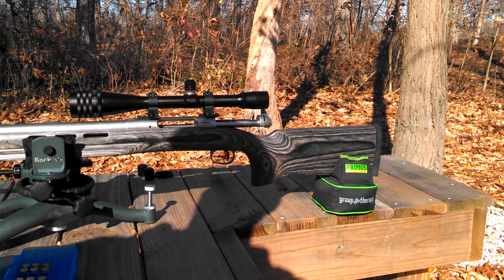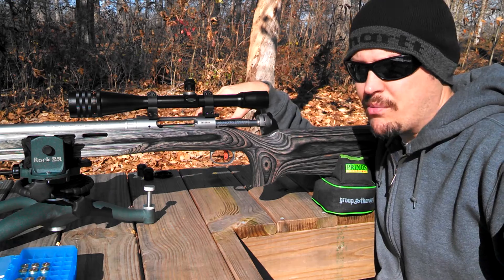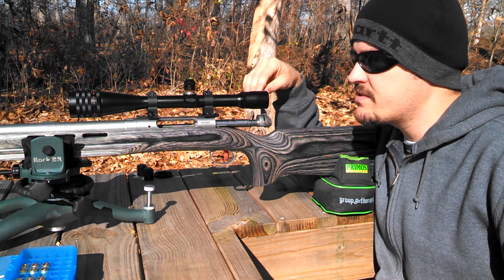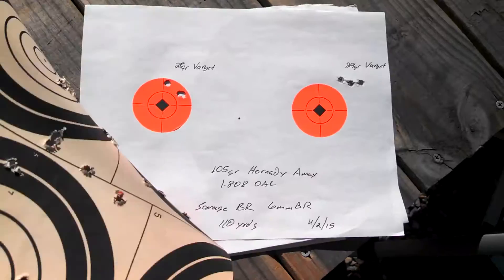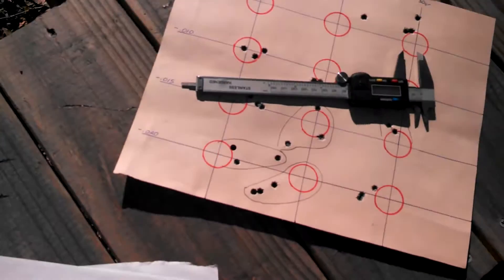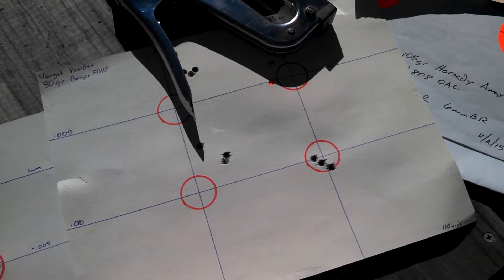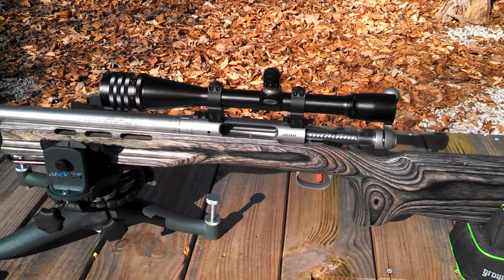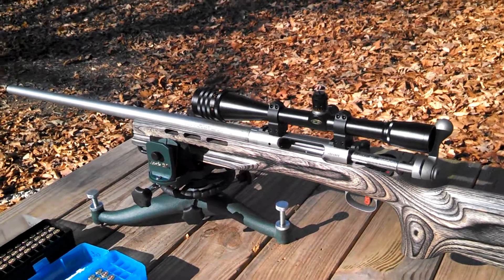Savage Model 12 BR Part2.. Load Development Update.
Got time to make the part2 video on this rifle today after Ive been able to put some rounds through it. I have to say as much as I love Savage rifles this one thus far has kind of fell short for me. I'm hoping it just needs some more load development to get the bugs lined out and get some true consistency out of the rifle, but only time will tell.